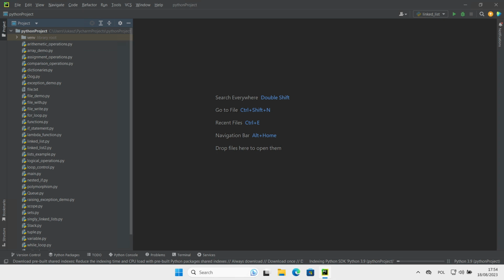Python Programming Course for Beginners: User Input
coding for beginners
learn coding
what is coding
coding class
python coding
coding for beginners
learn coding
what is coding
coding class
python coding
python for beginners
python tutorial
python learning for beginners
python projects
python programming
learn python
python course
python basics